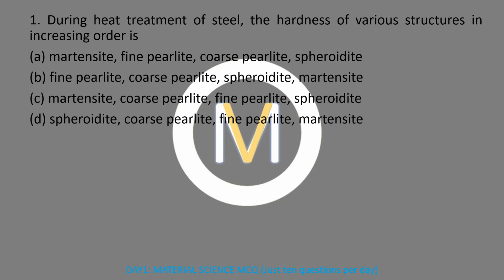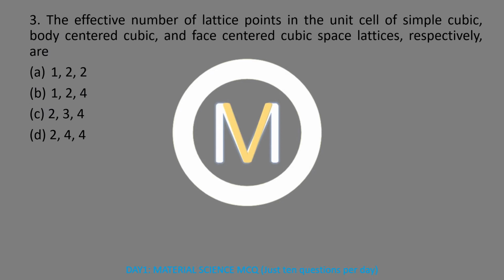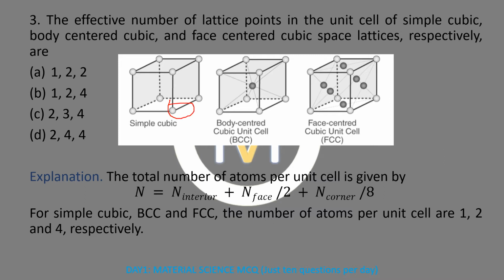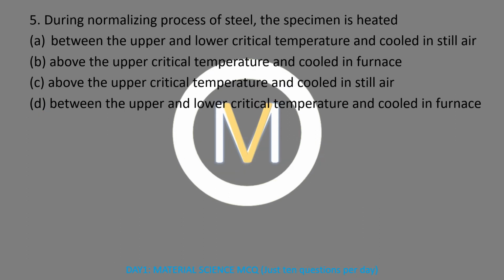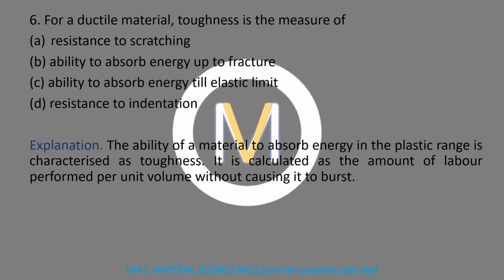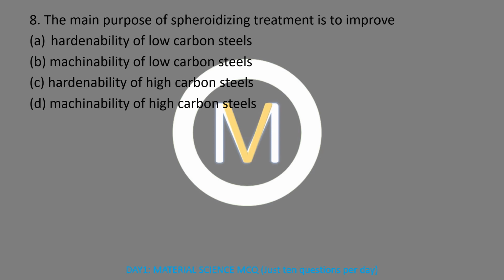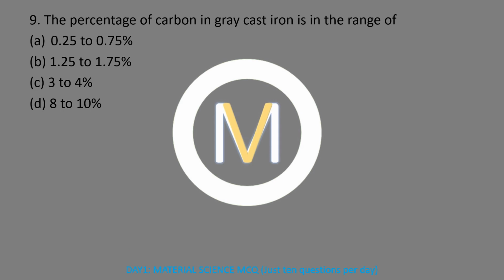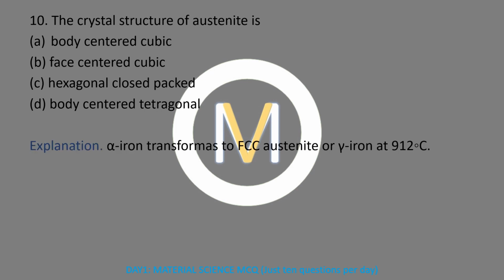Material Science MCQ | GATE | SSC | PSU | Railways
In this session, we will be brushing up on the concepts of Mechanical Engineering for PSU/GATE Exams.
Comment if any additional video, books, the information is needed.

Alternately refer to previous year questions in

The expert in anything was once a beginner.